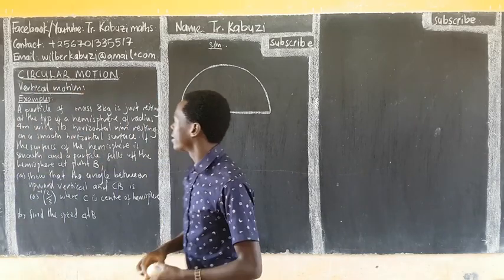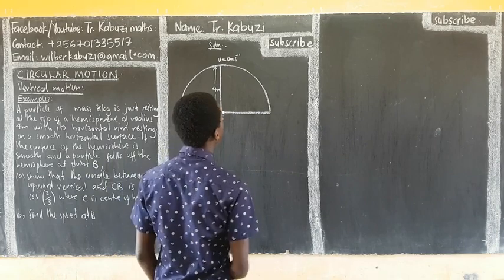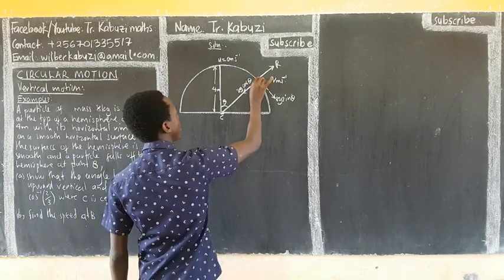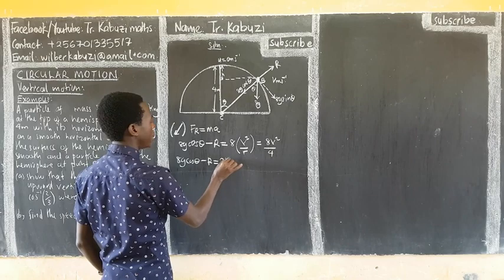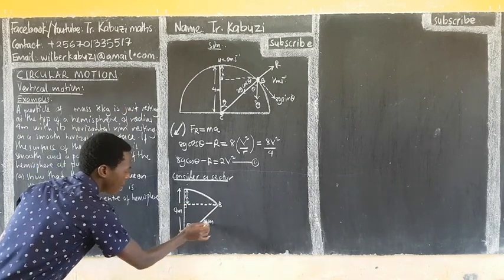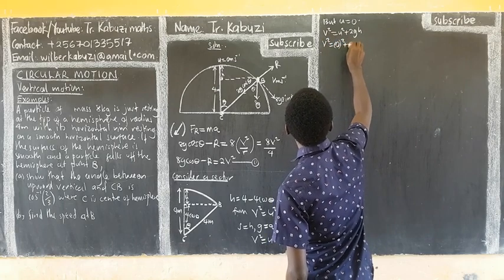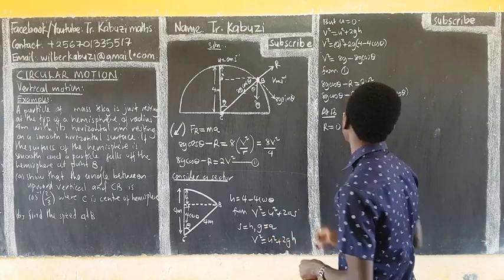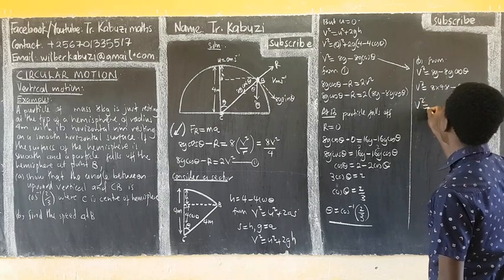Vertical circular motion: lesson 7............